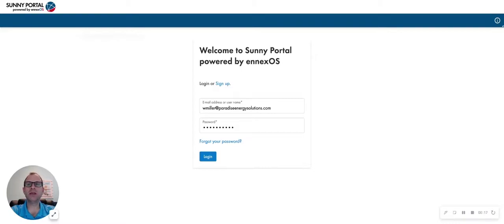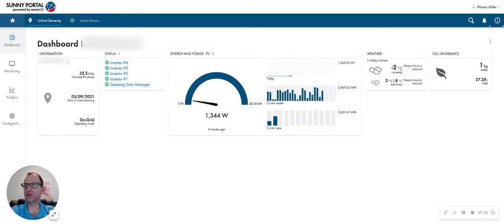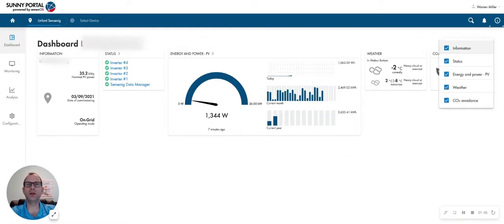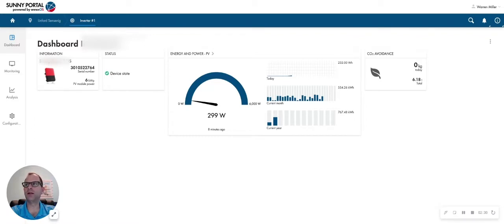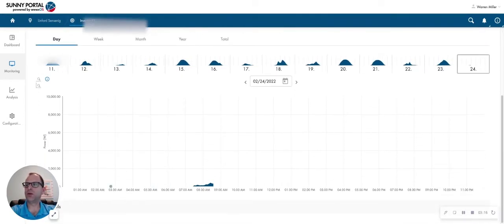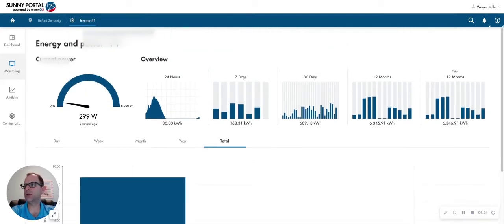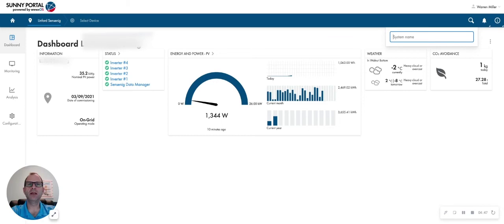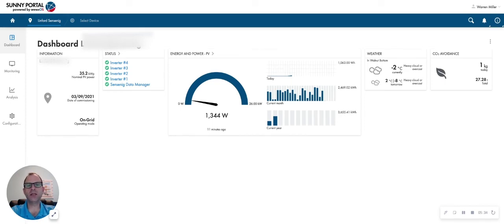How to Use The SMA Monitoring Platform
If you have SMA Inverters installed with your solar panels, the SMA Monitoring Platform is a great tool to monitor your system's performance. In this video, Warren will tour the platform and show you how to use the many valuable tools available in this portal.